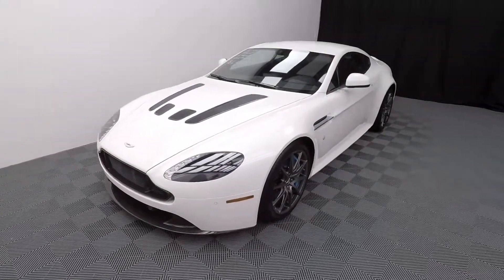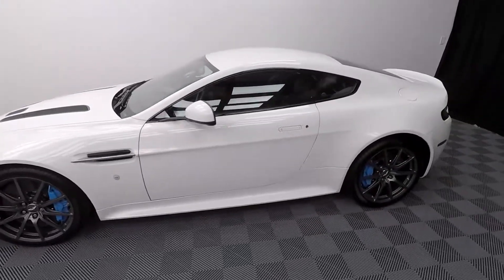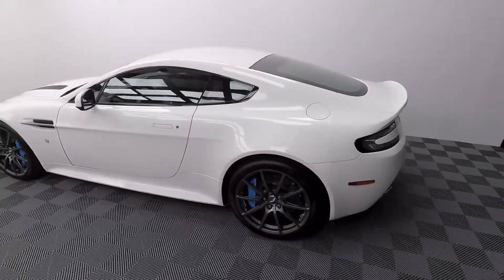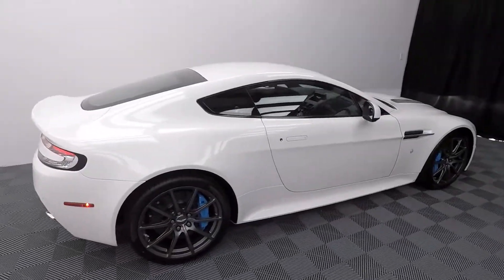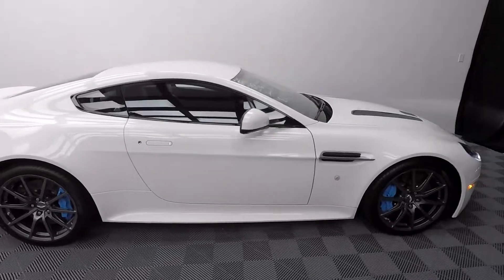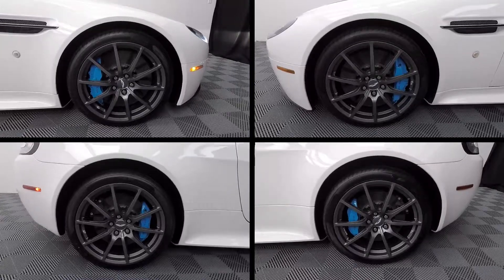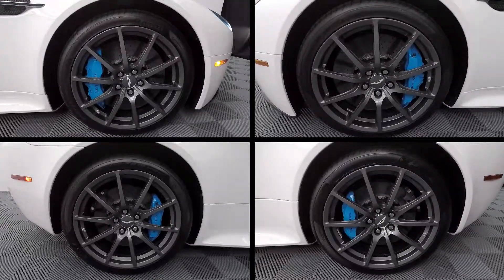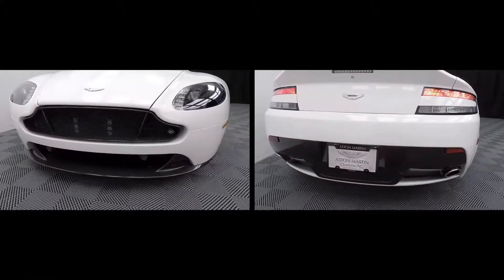2017 Aston Martin Vantage S CPN14271